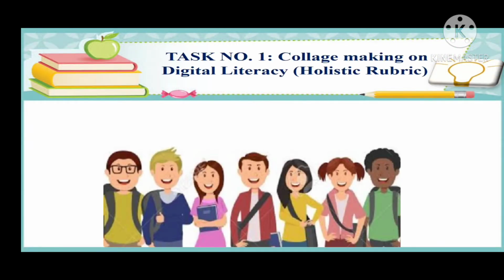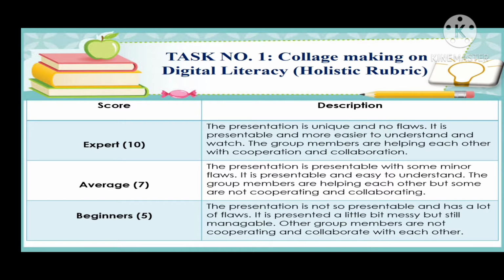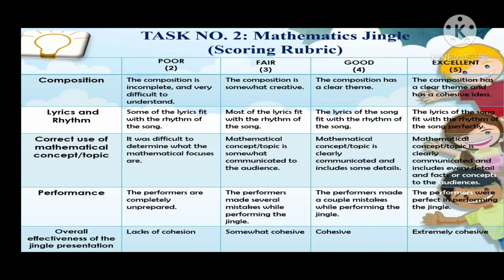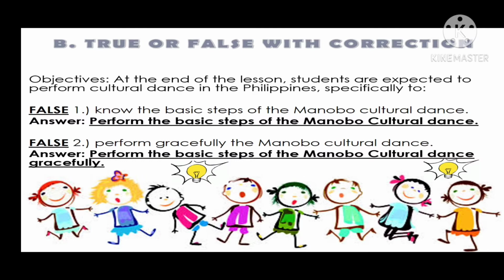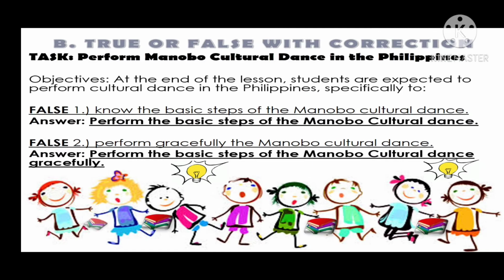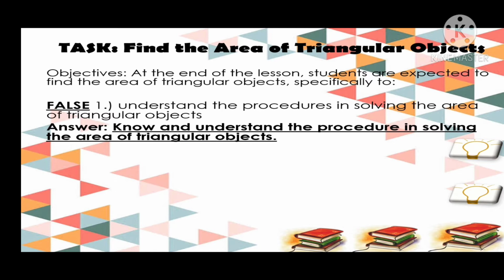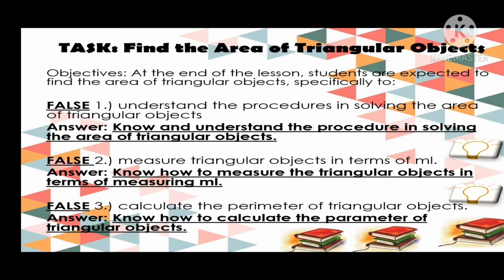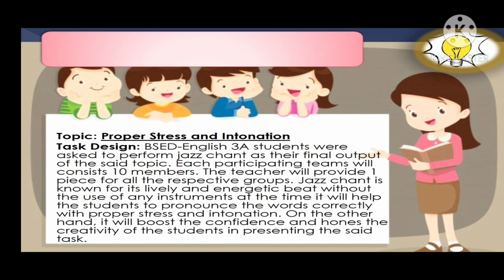ANALYTIC RUBRIC, HOLISTIC RUBRIC KaIgzuon Channel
The content of this Vedio is how to make your own Scoring Rubrics in which

A scoring rubric is an attempt to communicate expectations of quality around a task. In many cases, scoring rubrics are used to delineate consistent criteria for grading. Because the criteria are public, a scoring rubric allows teachers and students alike to evaluate criteria, which can be complex and subjective. A scoring rubric can also provide a basis for self-evaluation, reflection, and peer review. It is aimed at accurate and fair assessment, fostering understanding, and indicating a way to proceed with subsequent learning/teaching. This integration of performance and feedback is called ongoing assessment or formative assessment.

Special thanks to ; Aiza Mae N. Matugas
                                  Geraldine Ursinado
                                 Jhonalisa Matugas Rosales
                                  Glorivick Magcanam
                                   Charmaine Rosa
                                    Nikka Marie Maghari
                                     Felyn Pelaje

This presentation is not effective whithout your help. ❤️

FB: Jenny Fe Matugas
Stagram: jenniefe_matcshe